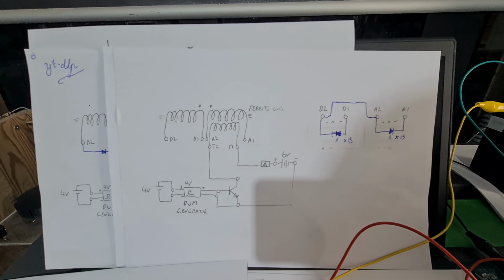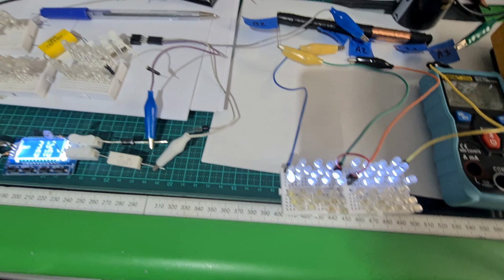Opposing Coil arrangement, Asymmetry at work. Update 2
Frequency, duty cycle and voltage make all the difference.

Please visit the AboveUnity and hyiq Research Community Channel @SweetSQM